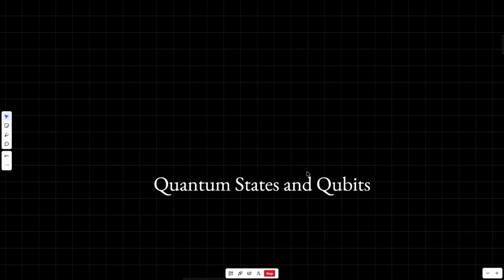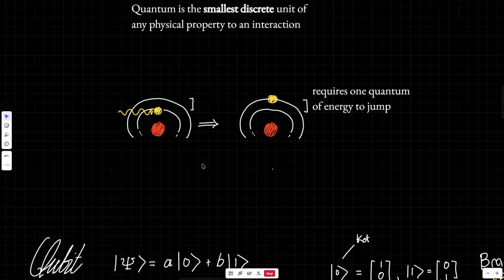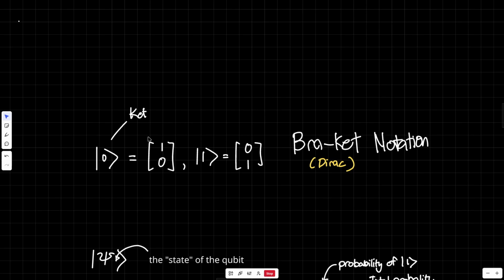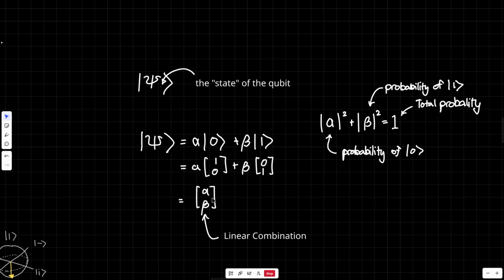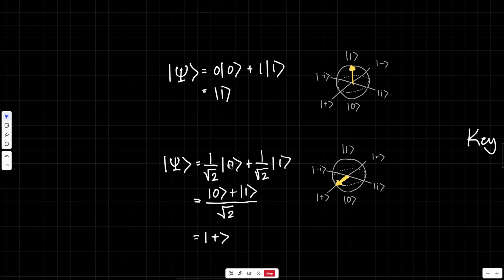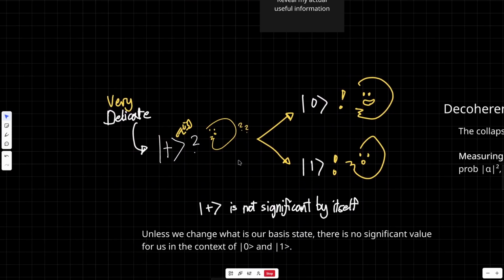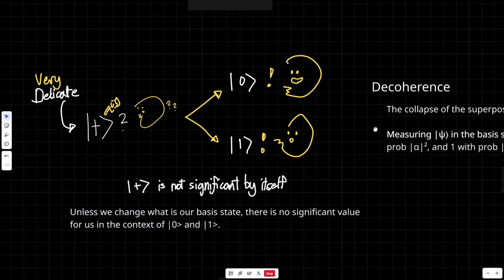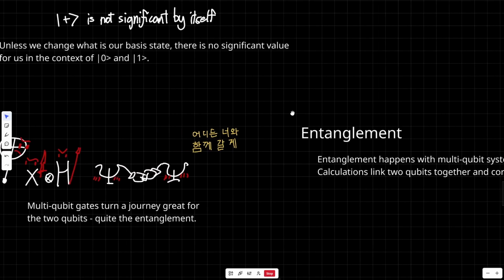Quantum States and Qubits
In this second episode, we take a deep dive into the heart of quantum computing: the qubit. We’ll break down what it means for a system to be “quantum,” how probabilities define qubit states, and what makes superposition and entanglement so special.

Using the Bloch sphere, we’ll visualize the states of a qubit and explain how measurement causes decoherence. Whether you’re reviewing quantum mechanics or learning it for the first time, this episode simplifies concepts in a digestible manner.

Reference:
T. G. Wong. 2022. Introduction to Classical and Quantum Computing. Cambridge University Press.